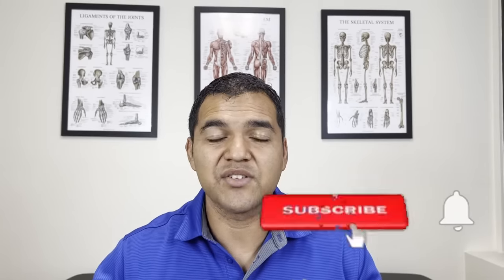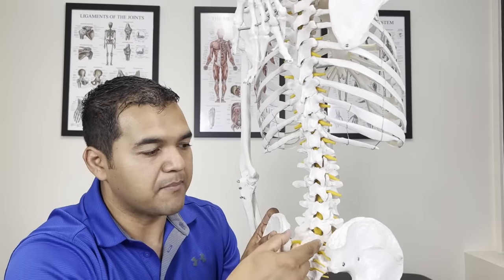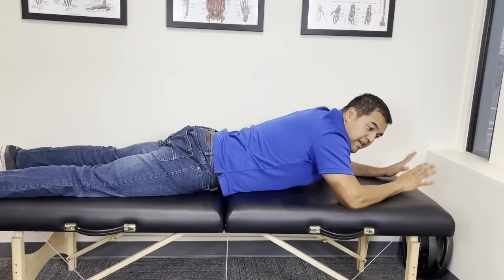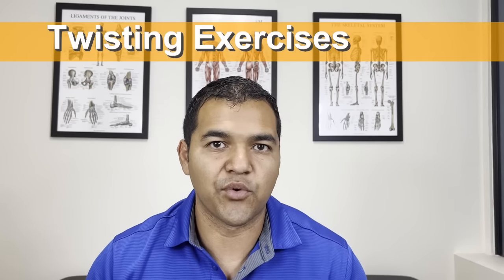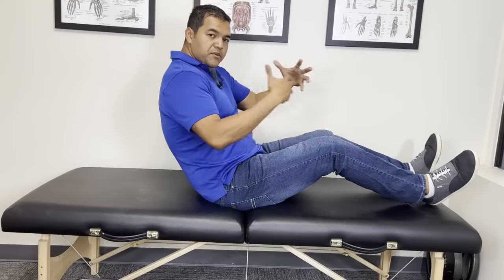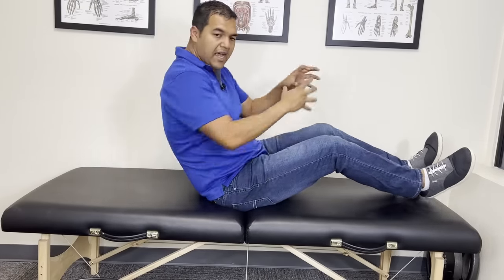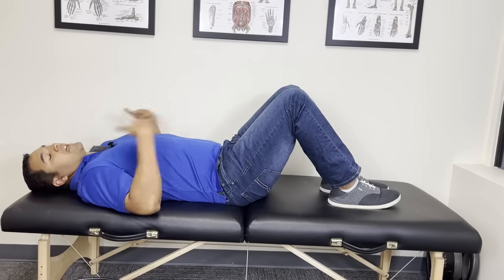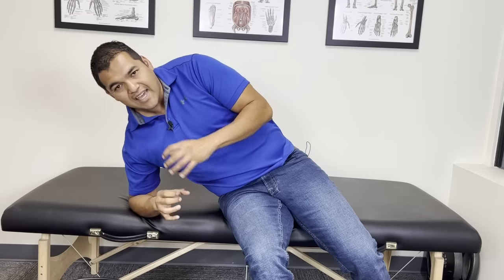Top 7 ABSOLUTE WORST Activities You Can Do For Lumbar Spinal Stenosis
Lumbar spinal stenosis is confusing to treat for most healthcare professionals. Doctors will offer medications and surgery, but most people want to figure out natural ways to help their stenosis.

The exercises and stretches recommended by healthcare professionals are often movements that make the spinal stenosis worse!

That’s because they don’t understand what adds and removes pressures from the spine. Twisting and back bending motions are some of the most pressurizing movements anyone can do to the spine…and exercises and stretches that involve stretching and twisting are usually the main thing people are told to do.

Twisting and back bending are what is often recommended on the internet too!

In this video, Dr. David explains why these 7 activities are the worst you can do for lumbar spinal stenosis.

Watch to the end where he points you toward what you should be focusing on to help lumbar spinal stenosis.

Below is more help we have for you 👇

We offer an online comprehensive exercise program for back problems right here!
It’s called the 28 Day Back Health & Wellness Boost Program.

It's a 100% online and on-demand program for improving back health. It's packed with exercises, advice and coaching from Dr. David.

Here are more videos we have to help you with lumbar spinal stenosis:
🌟 “Lumbar Spinal Stenosis Help”
list=PLJVIPiFvv1mYxifSEM8bNacVpyTmc3_Ys

00:00 Top 7 ABSOLUTE WORST Activities You Can Do For Lumbar Spinal Stenosis
01:02 Number 1 - Back Extension Exercises
02:37 Number 2 - Twisting Exercises
04:40 Number 3 - Spinal Adjustments And Manipulations
08:25 Number 4 - Hamstring sStretches
10:40 Number 5 - Back Extension Stretches
12:40 Number 6 - Pain Medications And Injections
14:03 Number 7 - Decompression Surgery
17:04 How To Treat The Root Problem Of Lumbar Spinal Stenosis